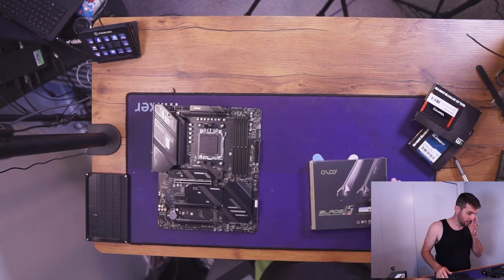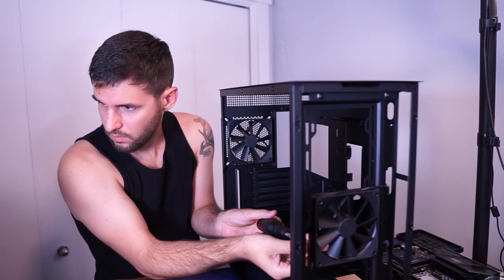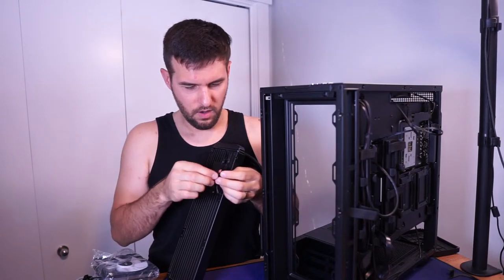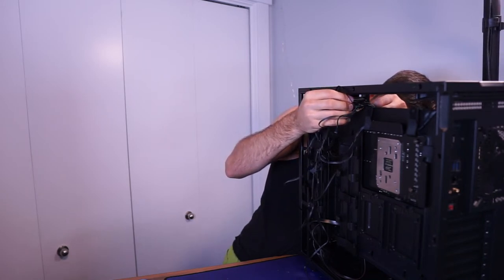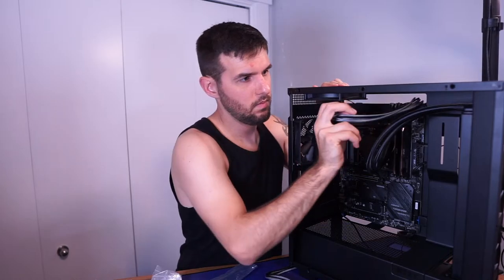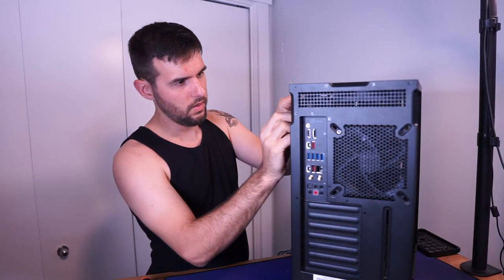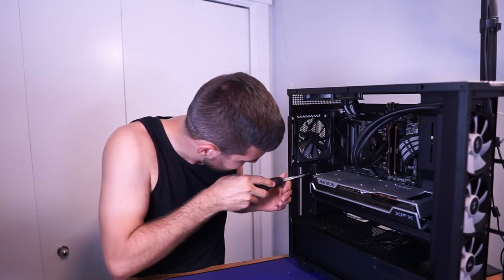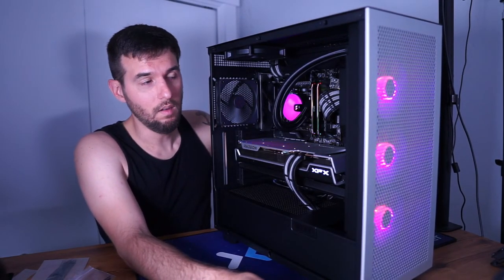Epic AMD PC build! 7800x3d + 7900XT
Building one of the best AMD PCs available!

Full specs:
Ryzen 7 7800x3d
Fractal Design Lumen S36 RGB V2
MSI Mag X670e Tomahawk Wifi
Oloy Blade RGB 2x16GB Cl32 6400
Mushkin Vortex 1TB
Mushkin Element 1TB
XFX Speedster Merc 310 black 7900XT
NZXT H7 FLow (w/ custom paint)
Seasonic Focus 1000w
Cablemod black/silver cables

Looking to buy a PC or need help selecting parts? Go to rednekengineer.com